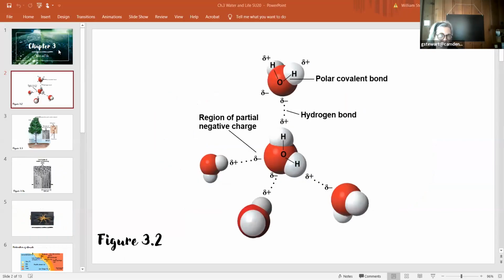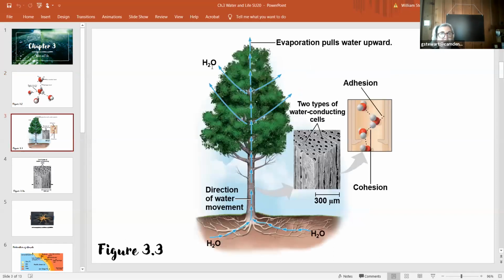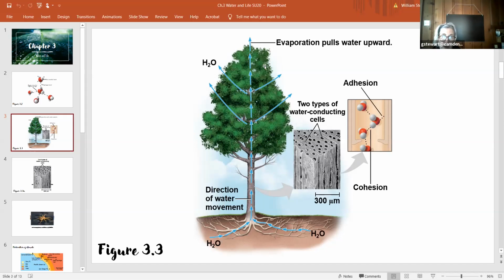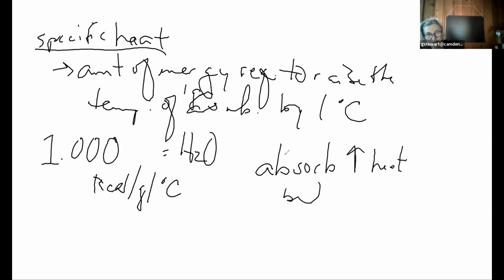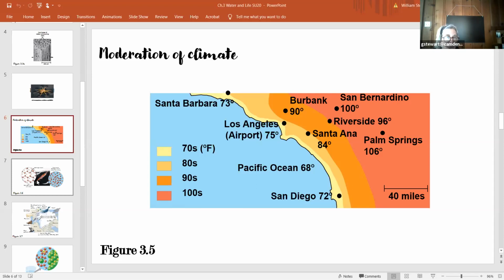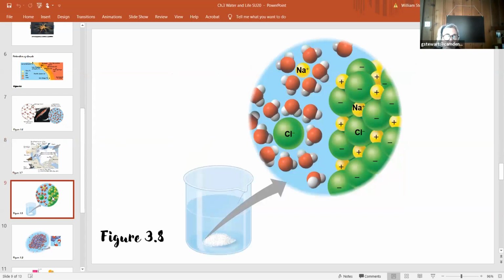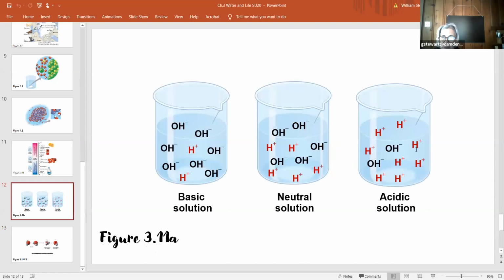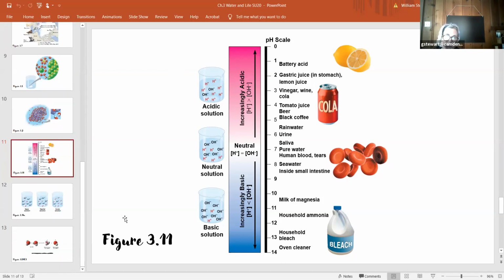Ch. 3 Water is Life